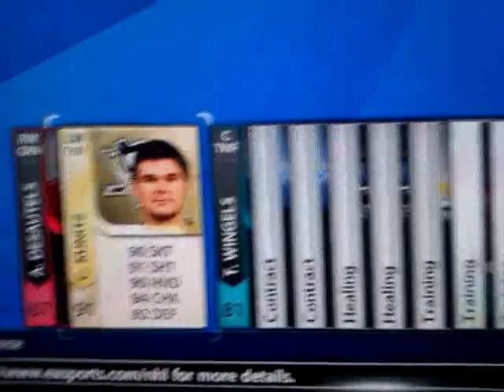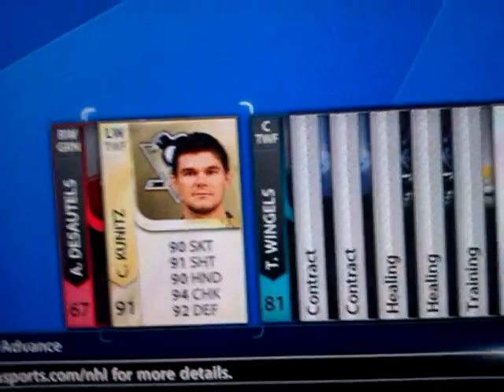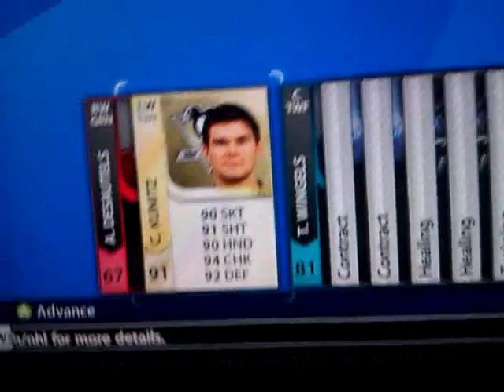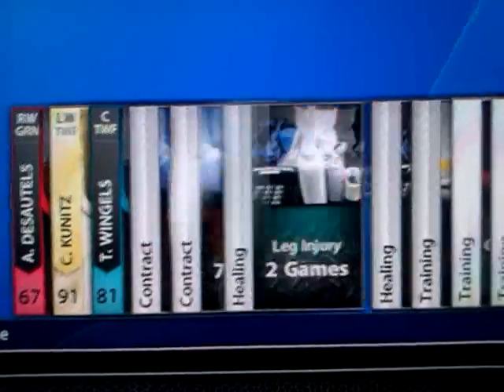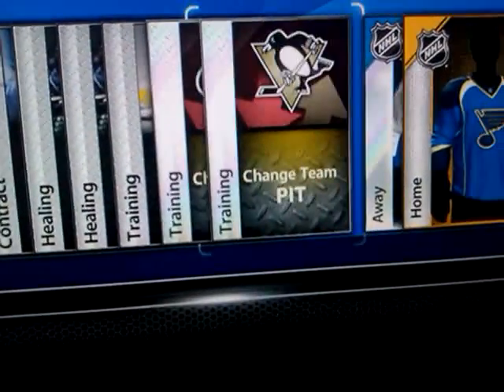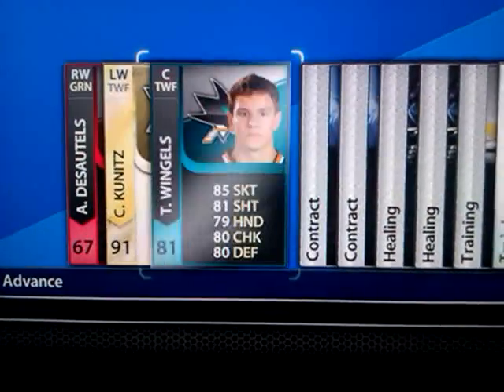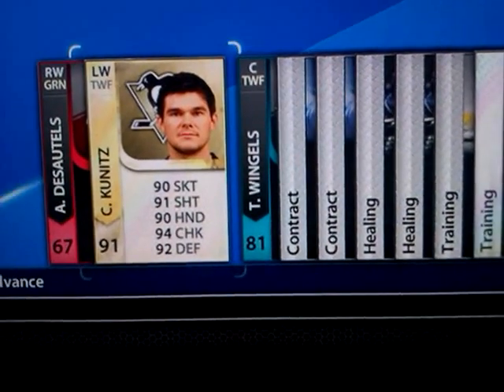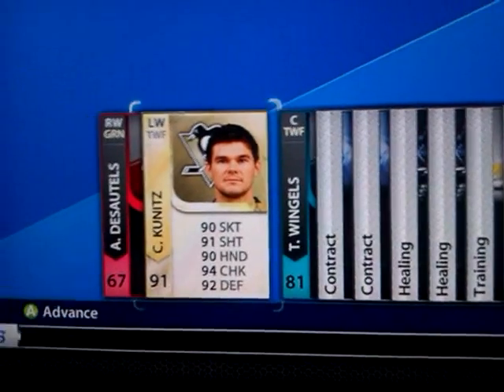NHL 13 Hut: another great pull!